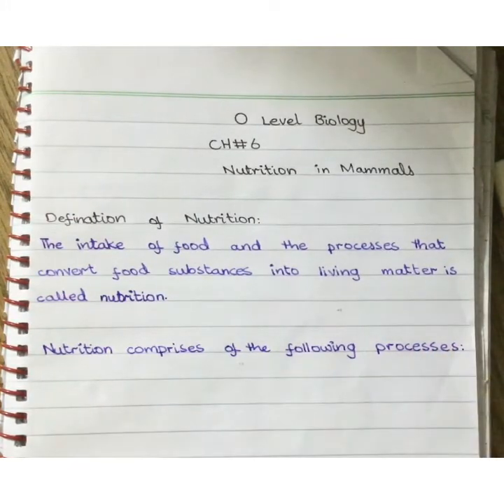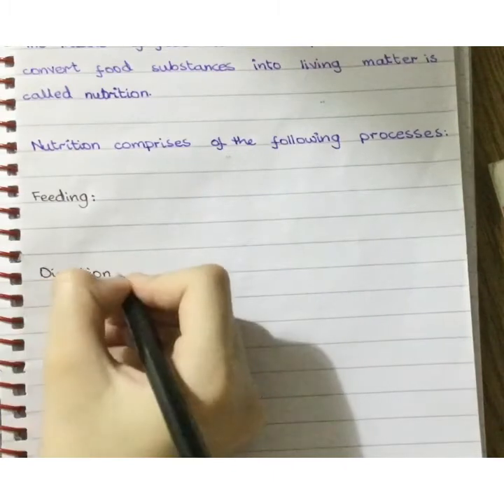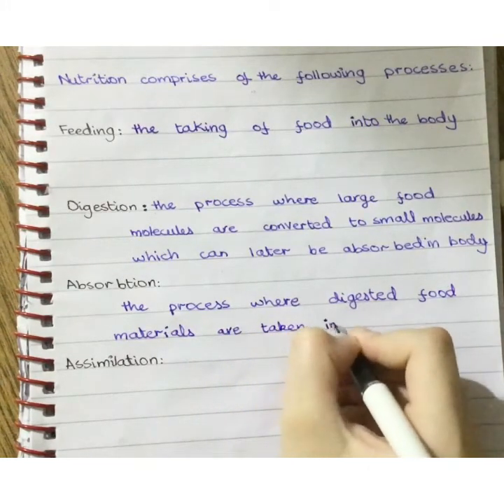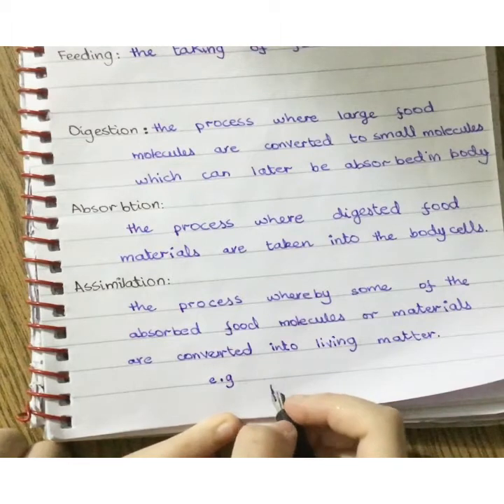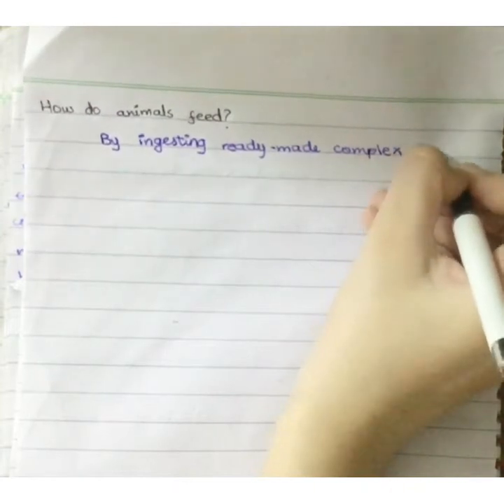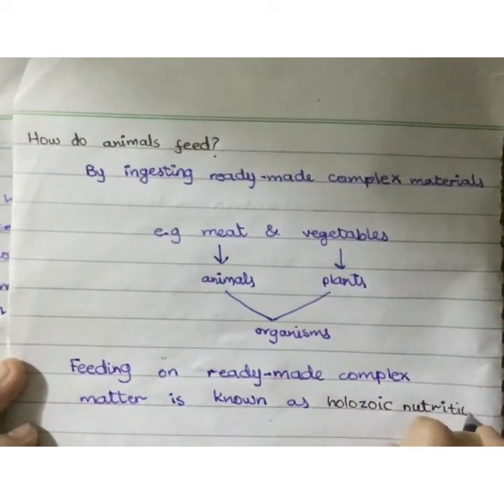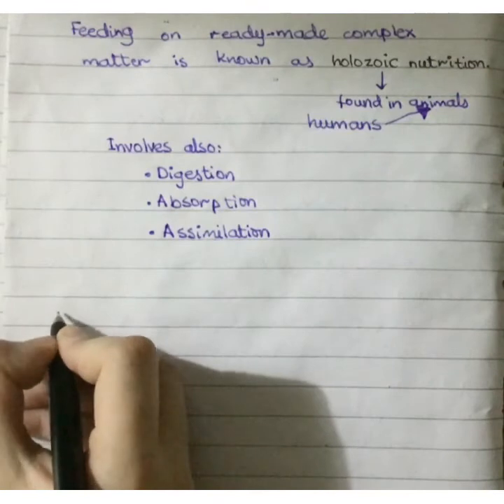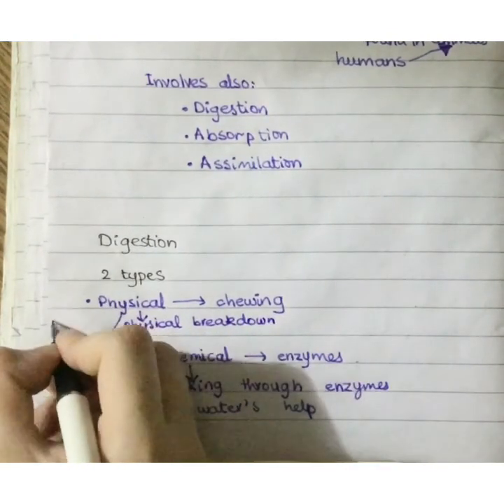5090 O level Biology Chapter 6 Nutrition in Mammals